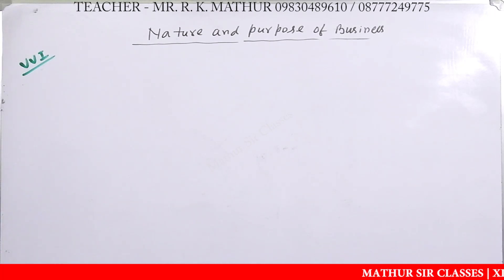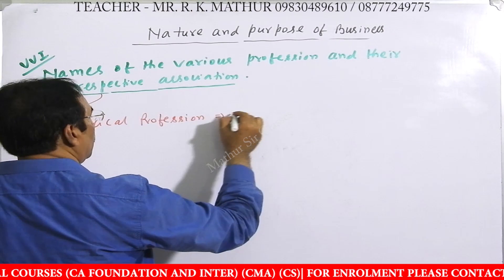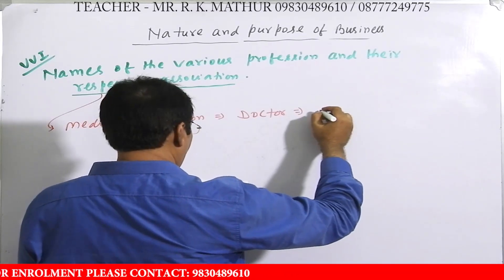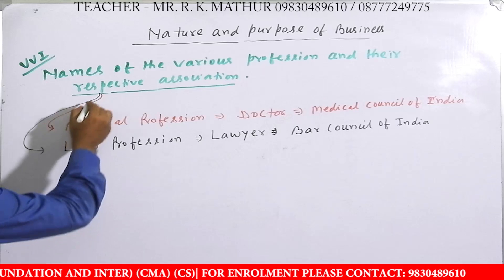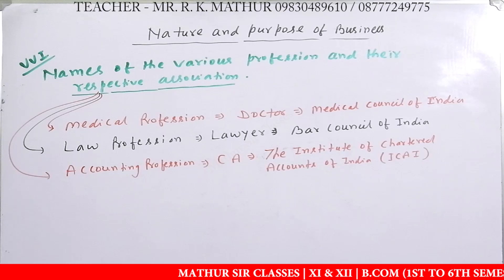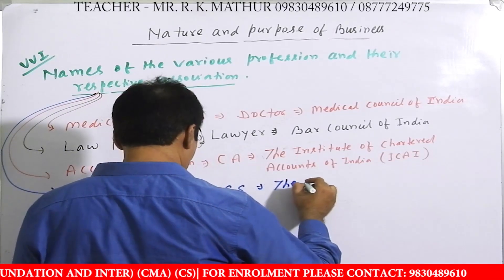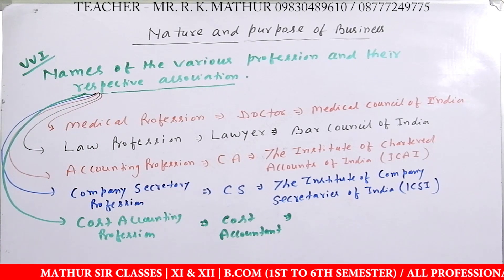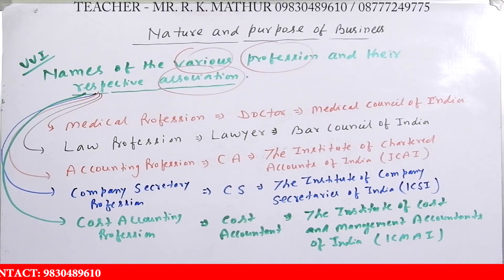Names of the various Profession and their respective association | Nature and purpose of Business